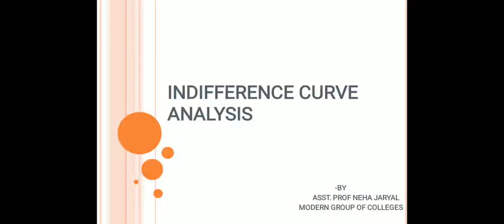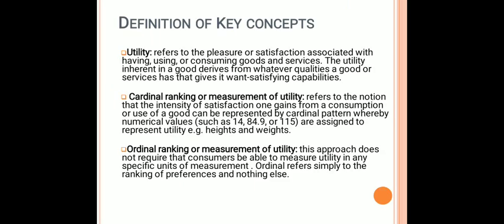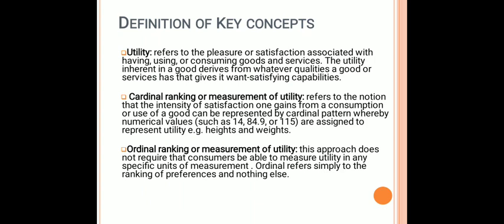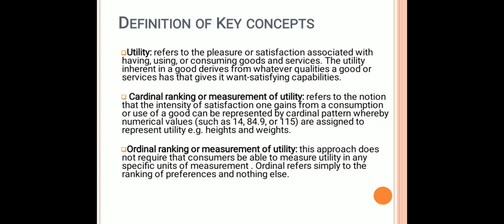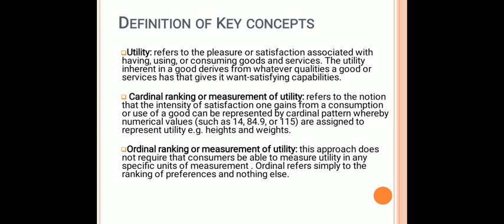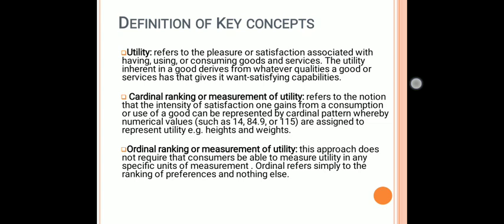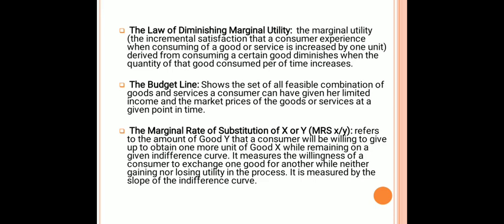Indifference Curve Analysis part1